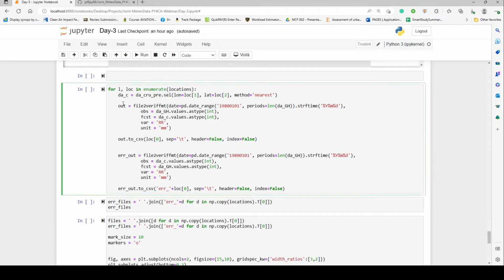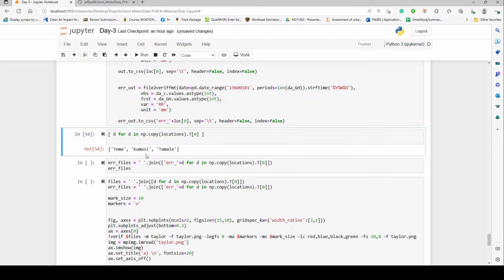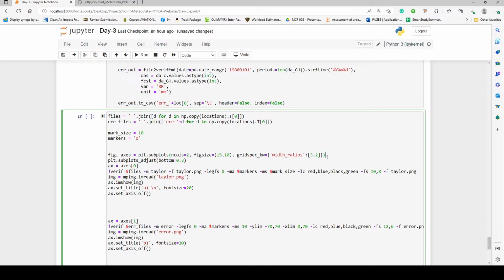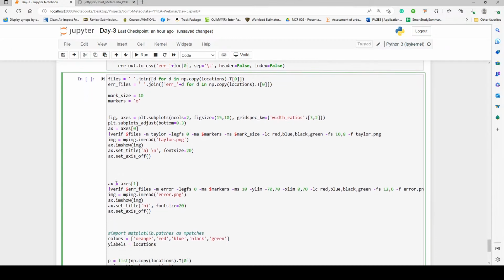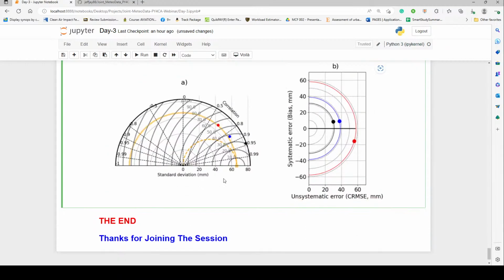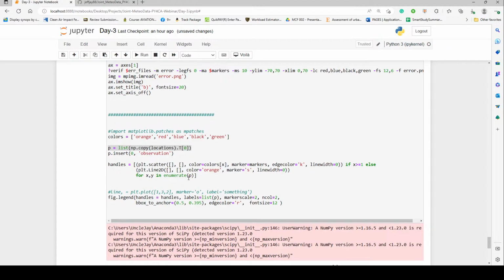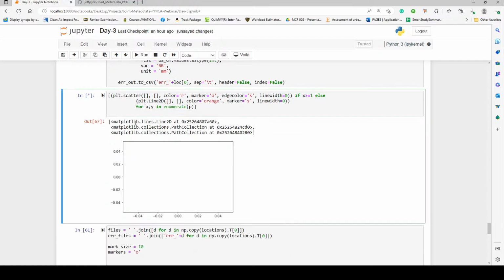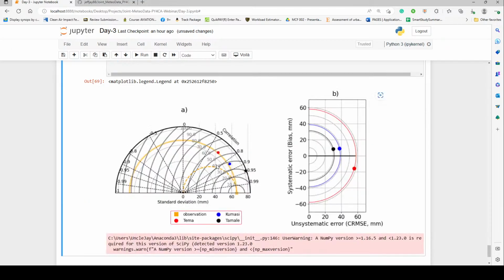Joint MeteoData & PY4CA Webinar Series | Session 3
Joint MeteoData & PY4CA Webinar Series on "Handling NetCDF Data in Python"